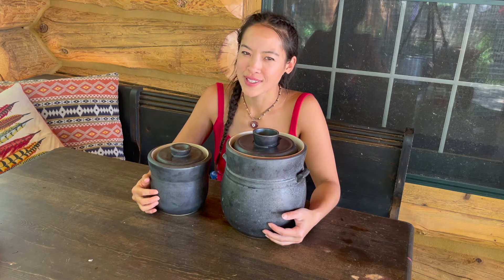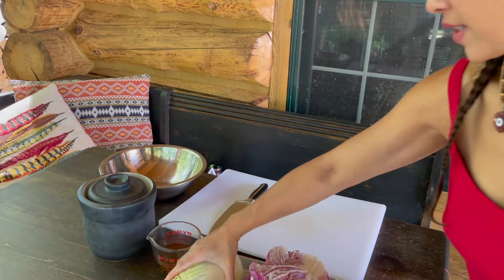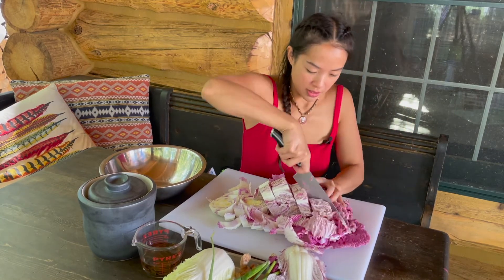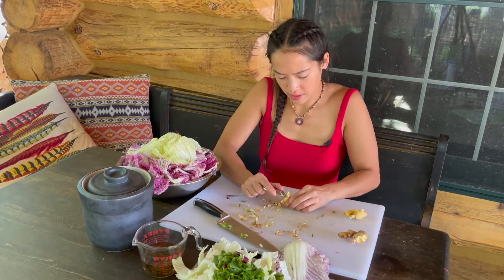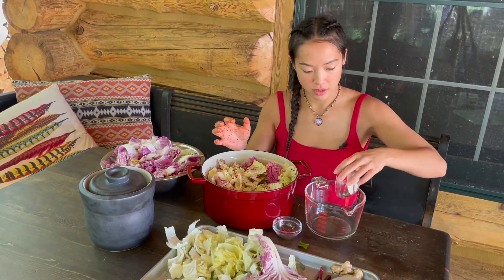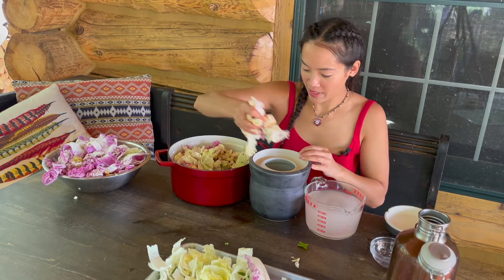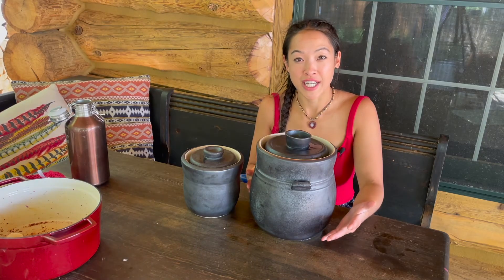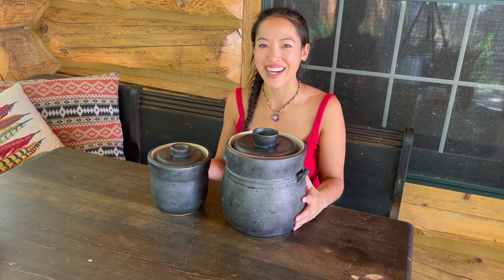How to Make Kimchi At Home | Lacto Fermentation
Fermenting veggies at home is an easy way to make delicious, nutritious foods.
Recipe follows:
5 lbs organic napa cabbage
1 bunch of green onions
1/2 bunch of garlic scapes
1/4 cup chopped ginger
5 tablespoon gochugaru/korean pepper flakes
6 inches of Kombu,
Saltwater Brine: 8 tablespoon Redmond real salt with enough water to submerge all the veggies.
Ferment for 5 weeks.

Helpful Tips:
-Don't open jar until your ferment is ready; opening the jar negates the effect of the water seal.
-Continue to replenish water seal rim; never let all the water evaporate!